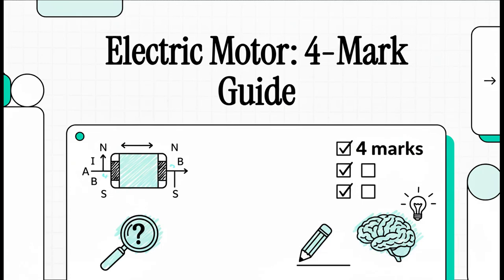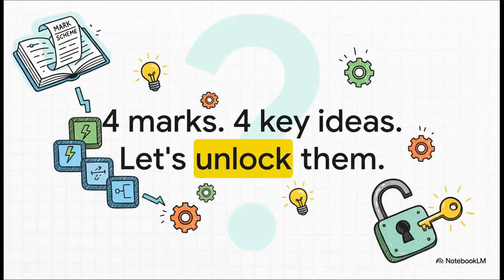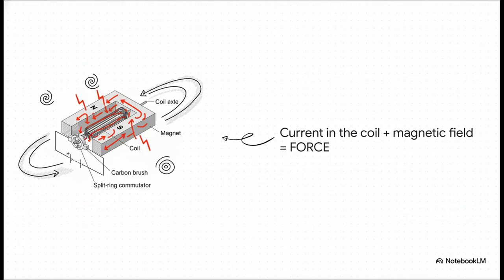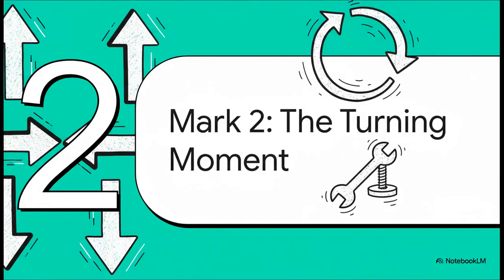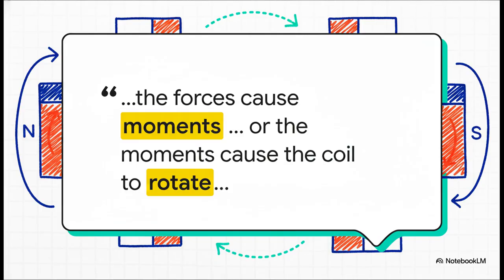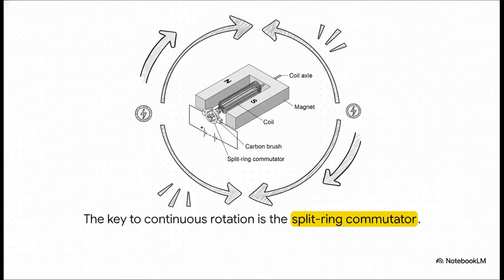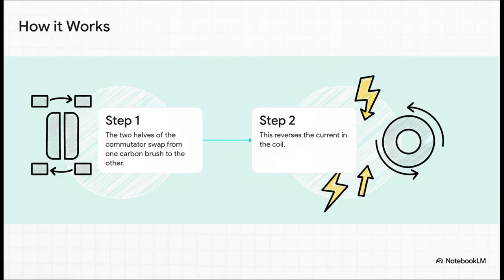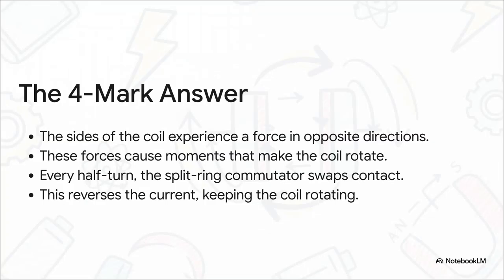AQA GCSE Physics 2018 Past Paper Higher Tier Paper 2 Q10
2018 Past Paper
Higher Tier Paper 2
Q10 Magnetic fields, The motor effect